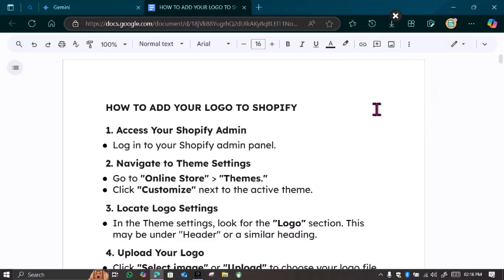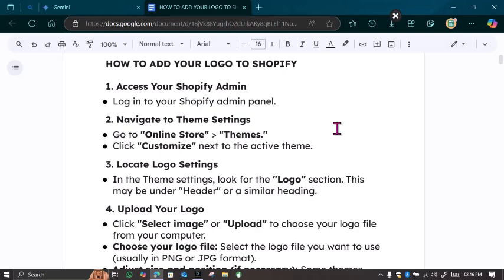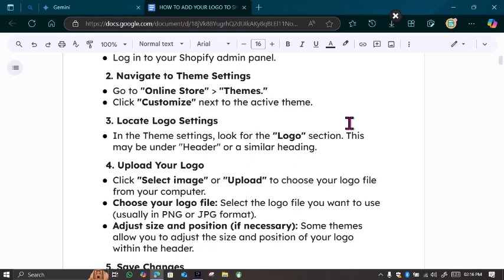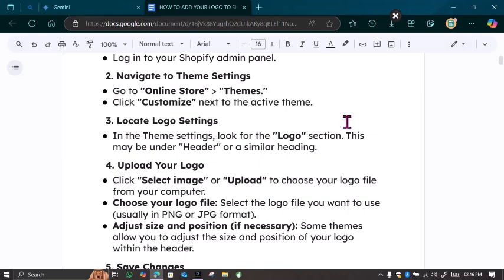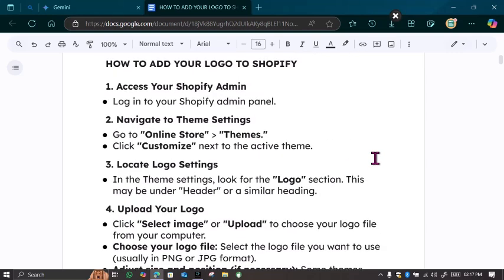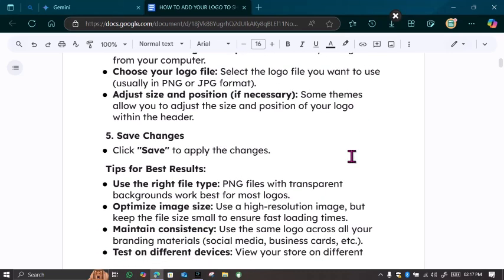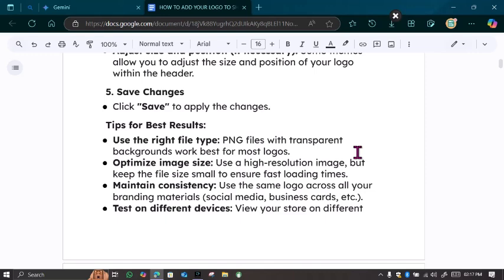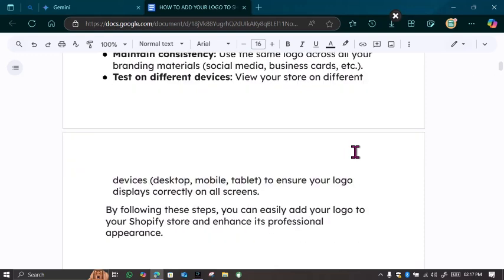HOW TO ADD YOUR LOGO TO SHOPIFY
In This Video, you will learn about HOW TO ADD YOUR LOGO TO SHOPIFY